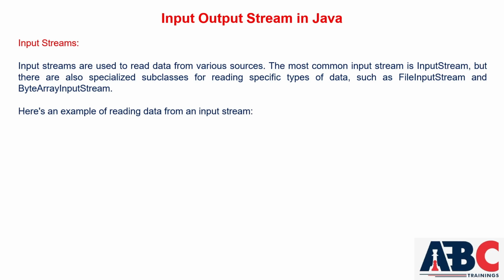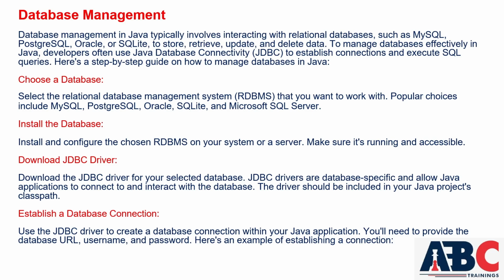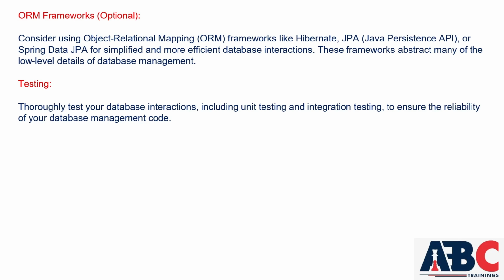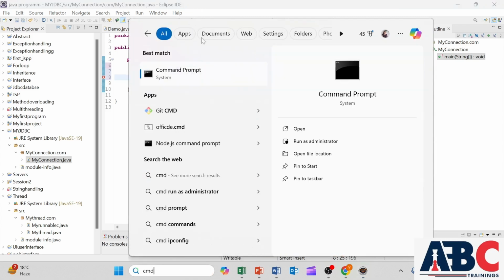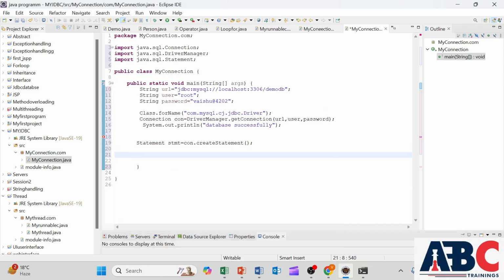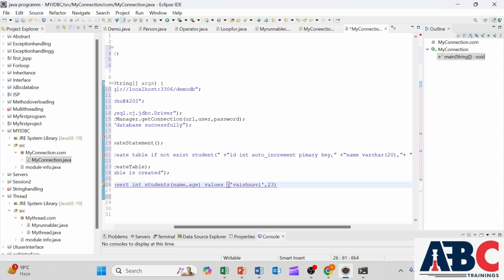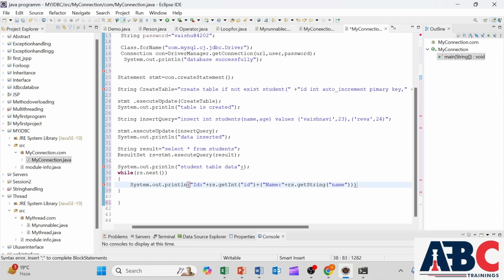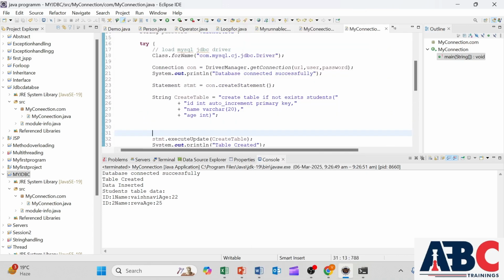CONCEPTS IN CORE JAVA - EPISODE 8